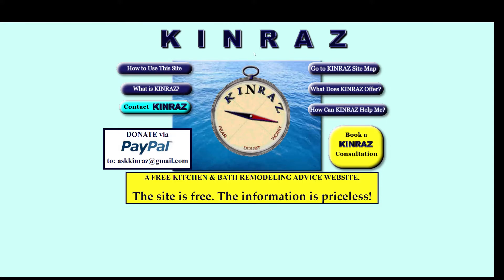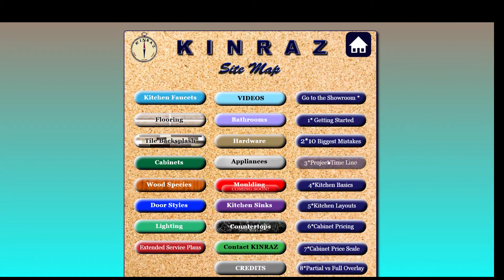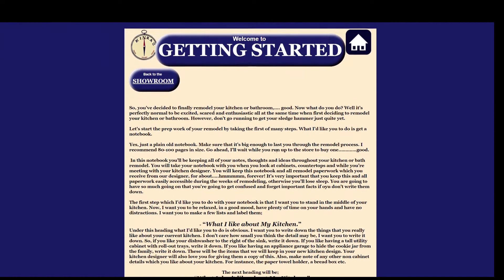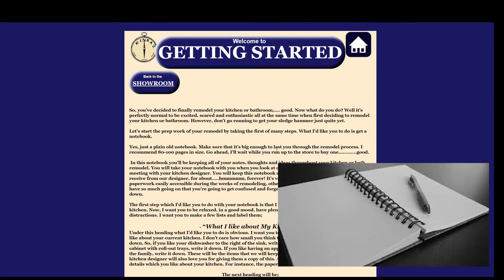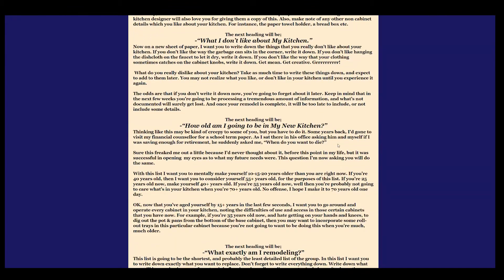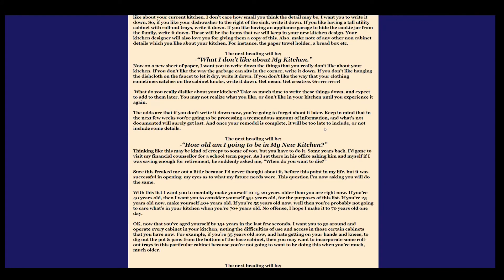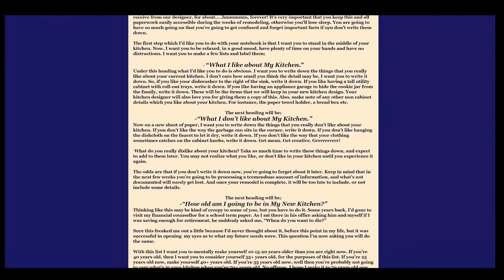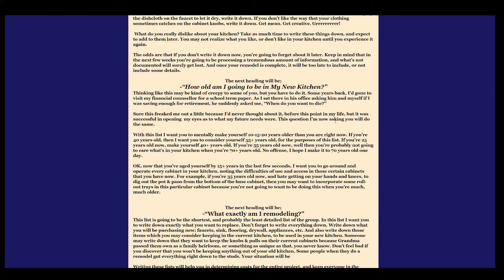KINRAZ- The Kitchen Remodel #1- Taking the First Step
This short video gives you advice on what to look for when first wanting to start a kitchen remodel.